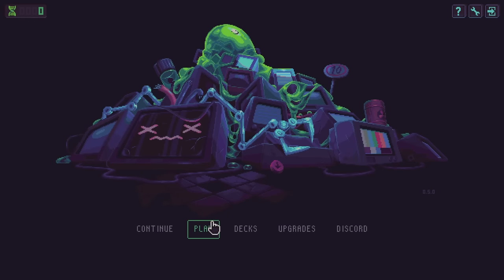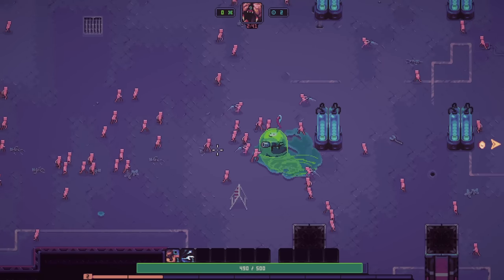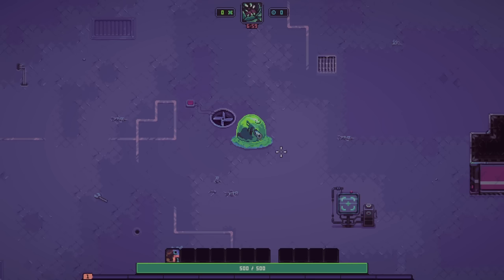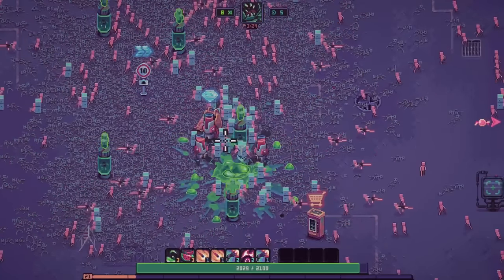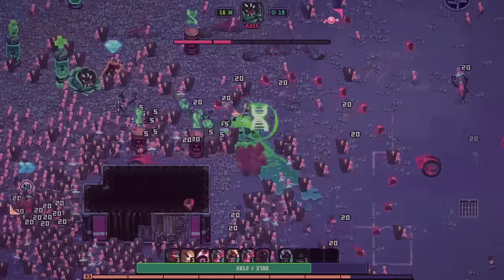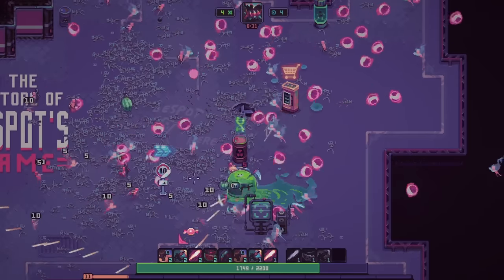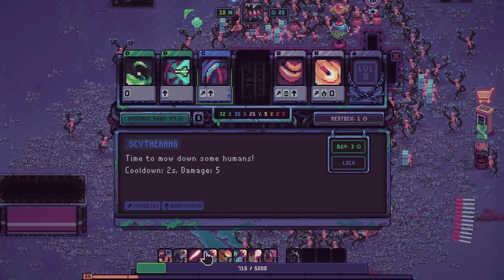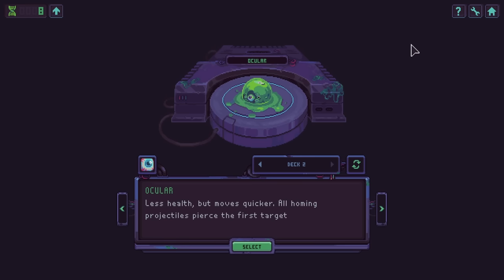Goofy Deckbuilder Bullet Heaven! - Slime 3K: Rise Against Despot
Welcome to Slime 3K, an unhinged roguelite bullet-heaven set in the Despot’s Game universe! Build a deck of crazy weapons, grow stronger and devour hordes of pink puny humans as a murderous jelly blob on a warpath of death, violence and pretzels.